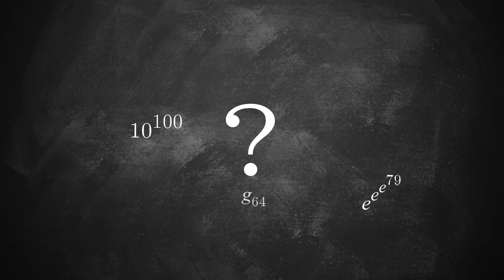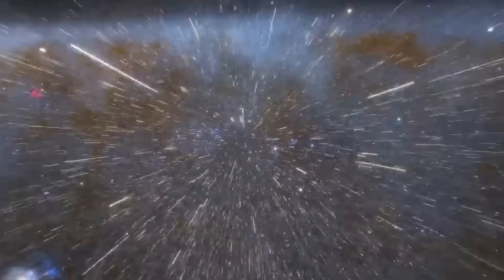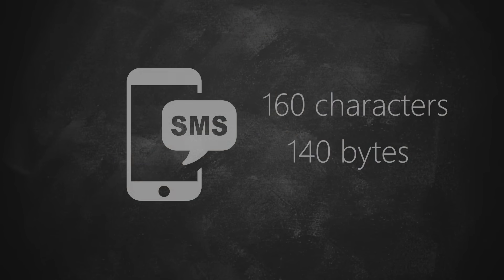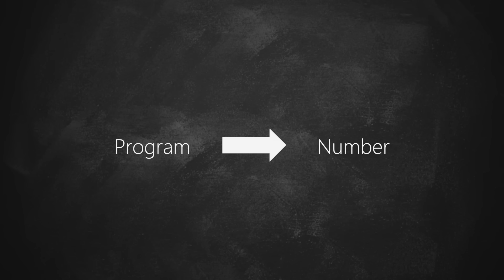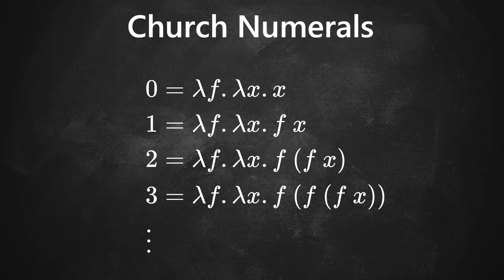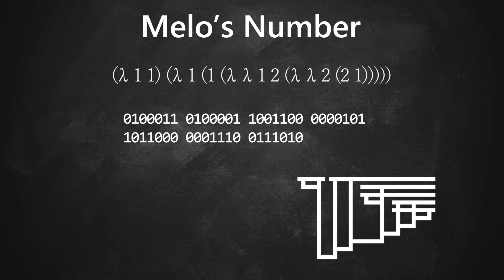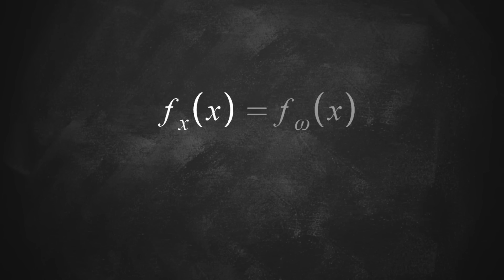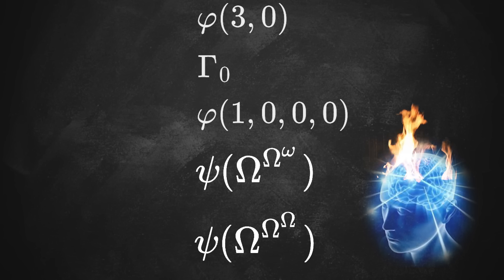Quest To Find The Largest Number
You may have heard of some famous large numbers like Graham's Number or TREE(3) but I go way beyond that to find the largest number that could fit in a small space; an SMS text message or tweet.

Some googology and lambda examples from this video were hard to find, here are some resources to help if you're interested in researching further:

Jesse Spillane - An Undersea Cache of Relics